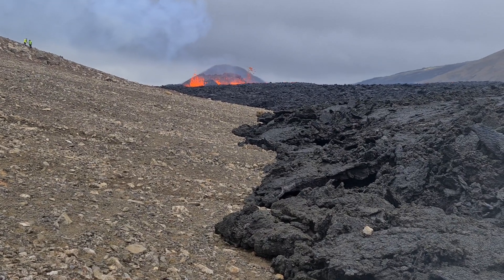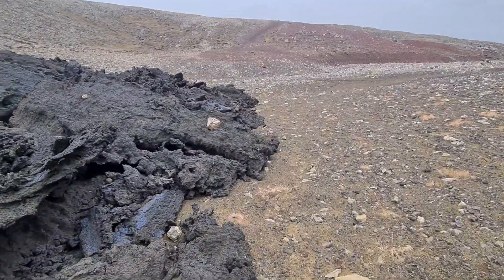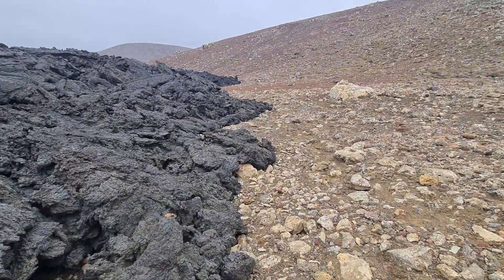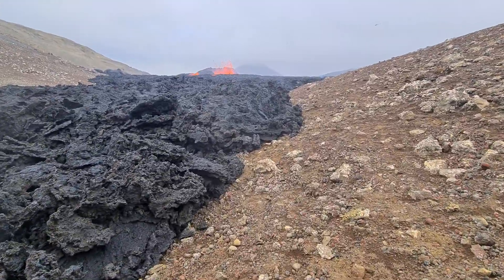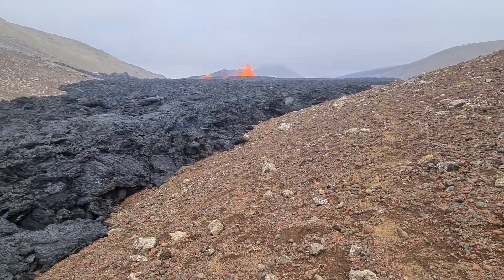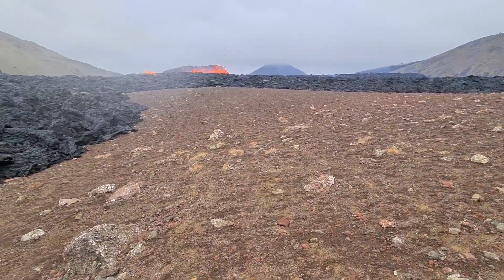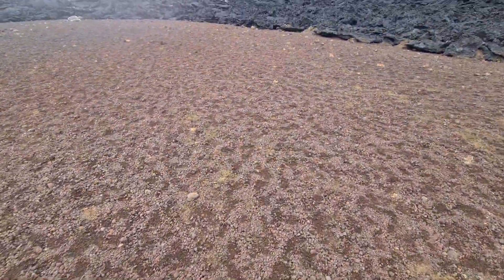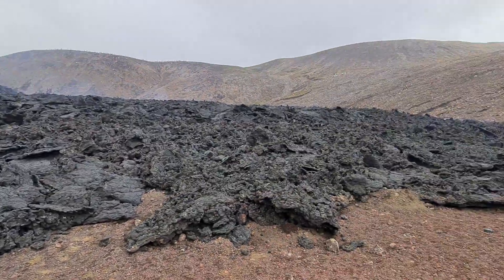Exploring the newly arrived lava ⚒️ Walk around the new lavafield of Meradalir, Iceland on 10.08.22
The new arrived lava of Meradalir Volcano is very similiar to the previously erupted lava from 2021 if not the same. It has the same metallic colours, sometimes even silver shades, when in pure thinned plate form or dark and hard basalt blocks, which weigh many tons.